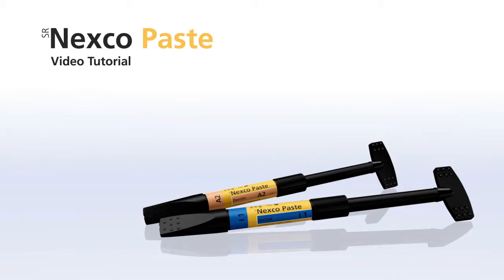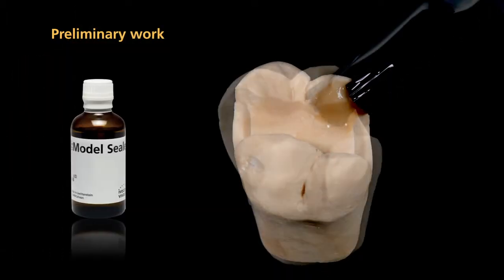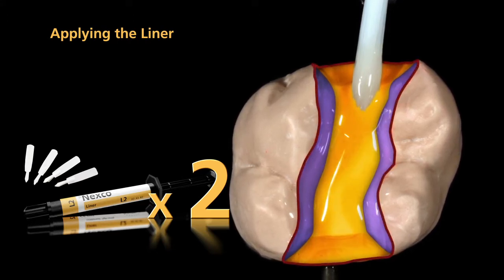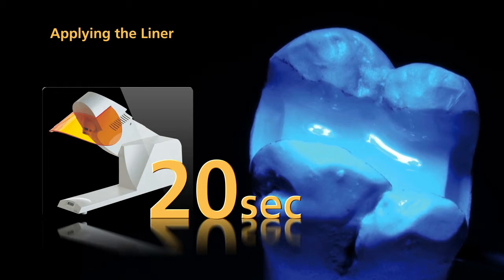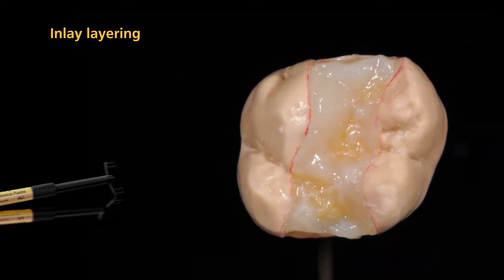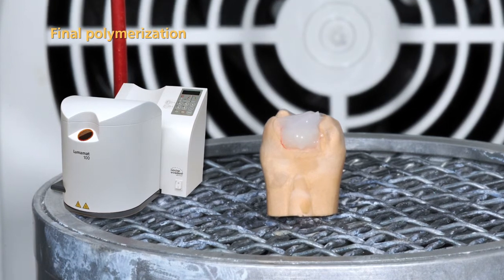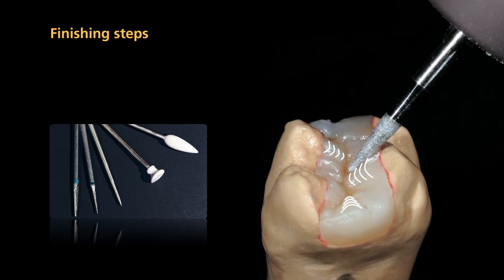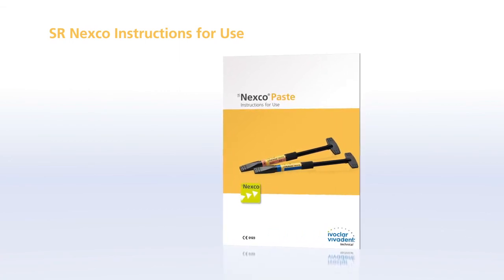SR Nexco Paste Tutorial - Chapter 1 - Framework-free restorations - Inlay